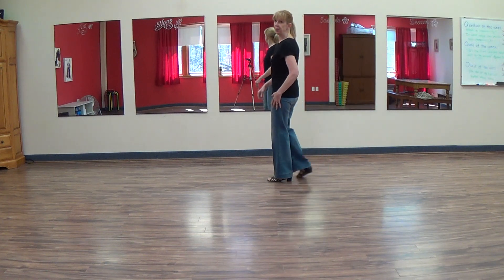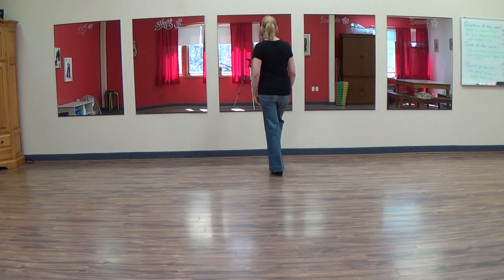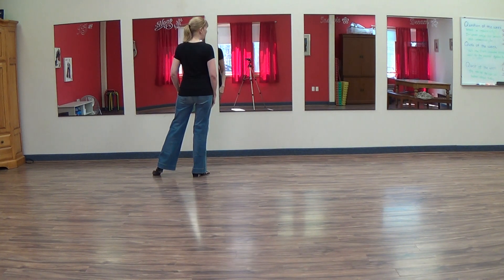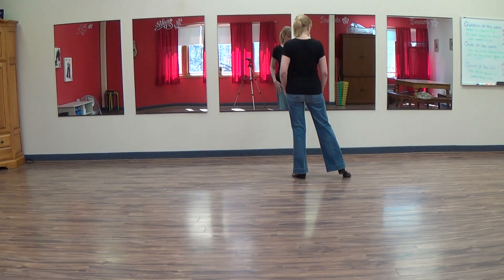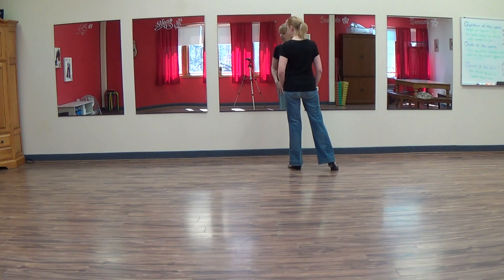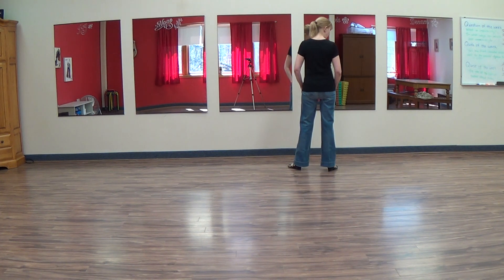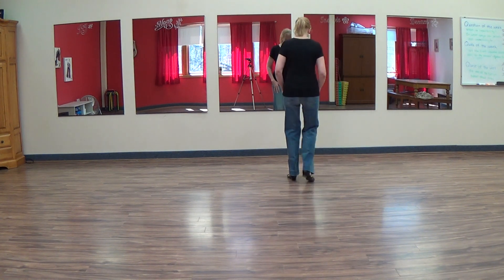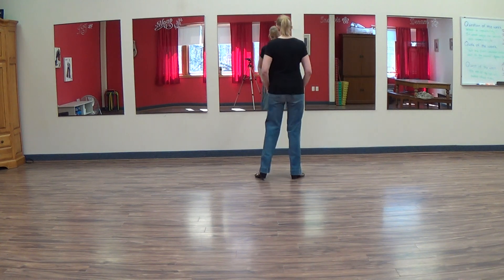Simply Point Me Back to Texas